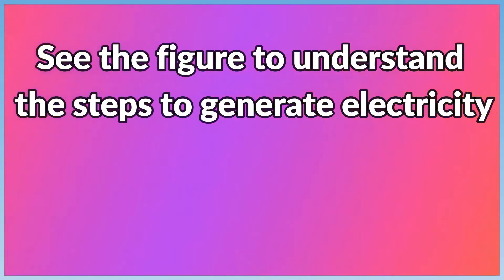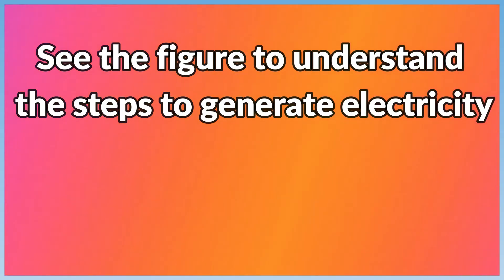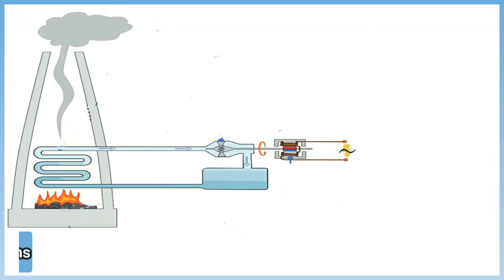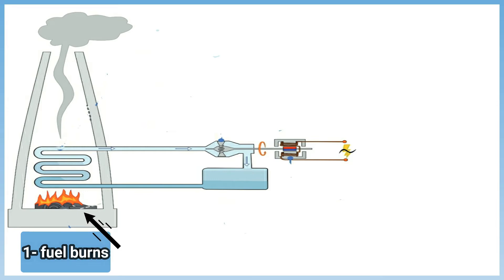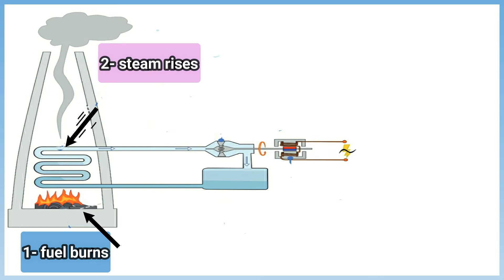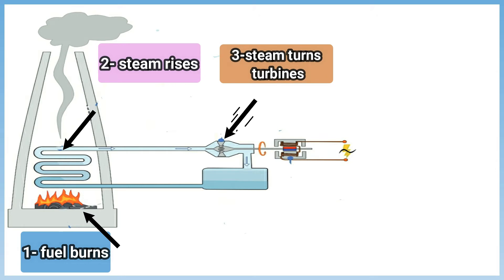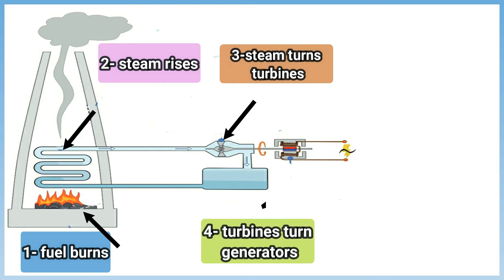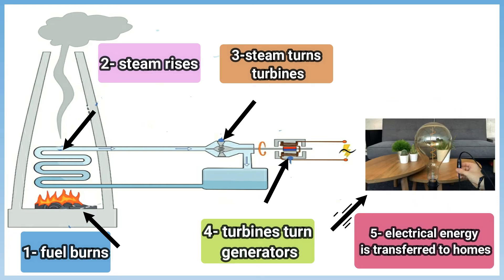Unit3 - concept 3.2 - About fuel -Using Fossil Fuels to Generate Electricity- science grade 4